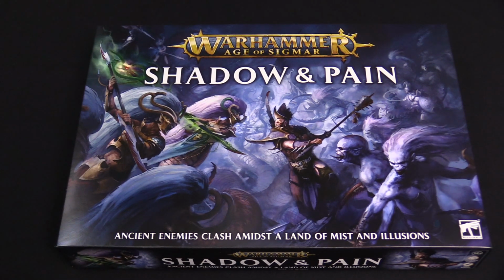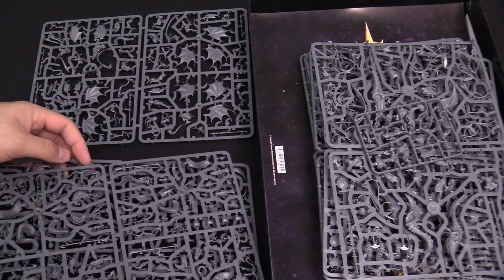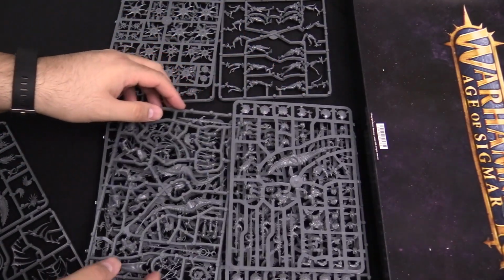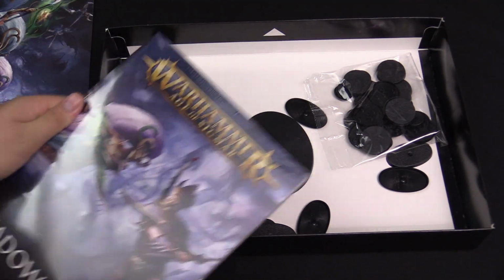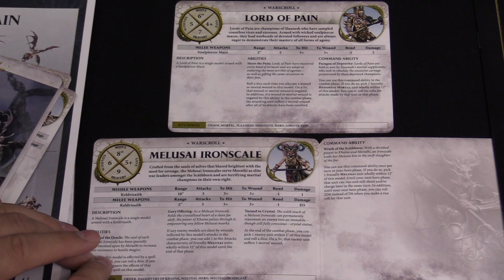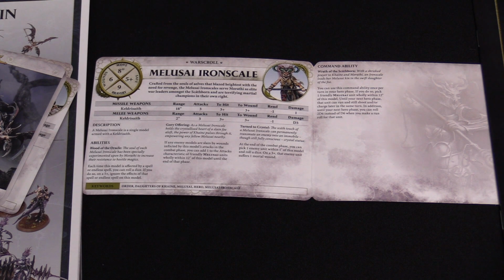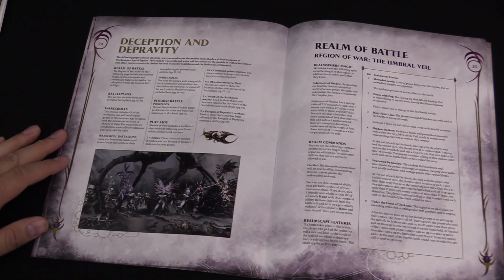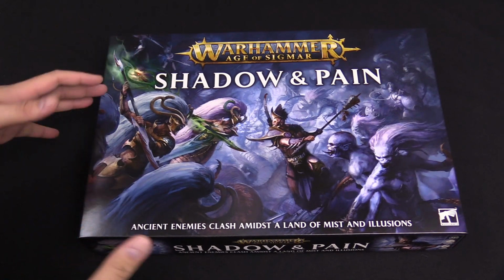BoLS Unboxing | Shadow & Pain | Warhammer Age of Sigmar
Take a look inside the new Shadow and Pain Boxed set from Games Workshop for Waharmmer Age of Sigmar

Host: AdamHarry
Sound FX: Temple Bell | Mike Koenig